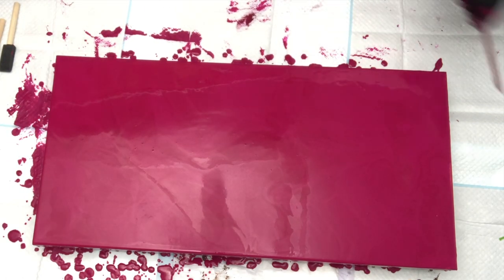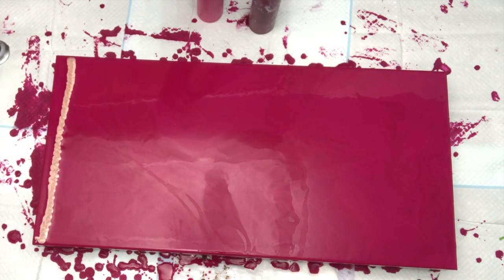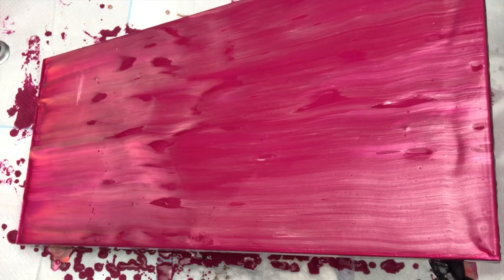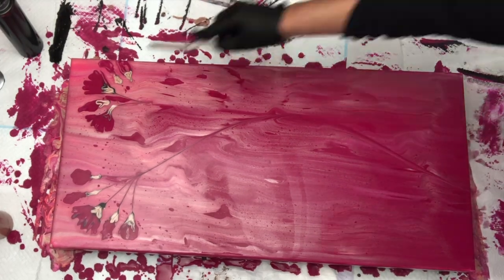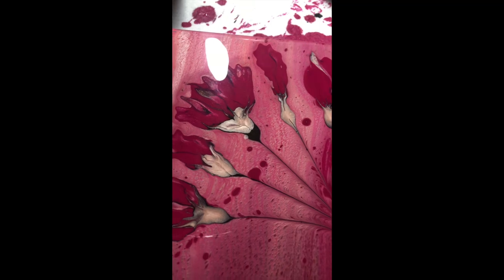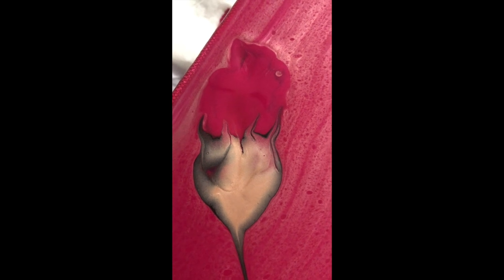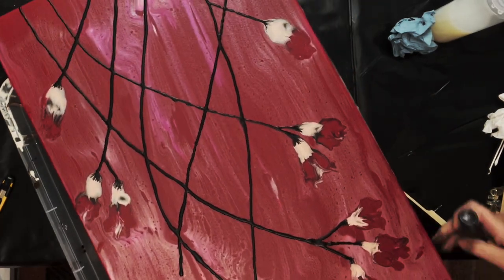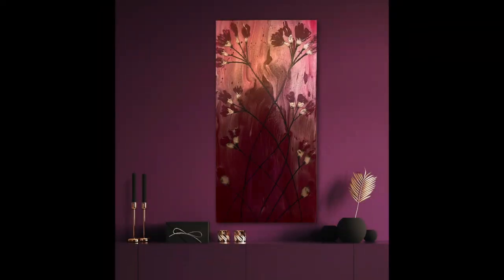#93 Flower Pop: PLUMERIA TRAIL Abstract Art- Fluid Art- Reverse Swipe- Chaos Swipe Relax Artist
Thank you for joining me at Lori Houston Art,  I am excited to be a part of the Chuesday Art Train tonight featuring Holly with The Morning Pour, Camile Amoy and  Nate Bright Art.
Tonight I will take you through the process of creating a very beautiful piece of art using a reverse swipe technique, this is where I use one color for my base and swipe with several colors.  I am doing more of these and the finished pieces are stunning.  When I swipe I use a chaos swipe technique, this is where I do not want an even perfect swipe, I want depth and holes and edges to show off my flowers.  The end result was too light for me, so adding those stems after it dried just was the topping on the cake - it mad such difference.
Here we go again using those amazing Pourage Posse Paints - 2 amazing colors from @ChristinaWelch - check them out on her Etsy shop.

Again I am so happy to be a part of this train with these amazing artists on "Chuesday" nights this week we will start at 6:15 with Holly from the Morning Pour.  See you there

6:15 The Morning Pour - Art With Holly

6:30 Lori Houston Art

6:45 Camile Amoy Art

7:00 Nate Bright Art

Thanks you for tuning in and I appreciate all of you that continue to support me and are following me on this journey.

Please check out the Williamsburg Bazaar in Williamsburg, Virginia where myself and several artist have their artwork on display for purchase.  This shop is amazing, so many different artist styles and this Bazaar has been a blessing to me in my art career, it truly has gotten my art on its starting path - Thank you to Janie and her husband for their kindness and for being such a huge support to all local artists, you both are amazing human beings.

YAY I have been asked to assist Tara - @PiecesofTaraArtistry  at the Fluid Art Experience in Texas, I cannot wait - and a big thanks to Tara for asking me and for her support and mentorship. TOMORROW is the big day- I fly to Texas WOOHOO

lorihouston56@gmailcom
lorihoustonart.com- NEW WEBSITE - ecommerce store coming soon